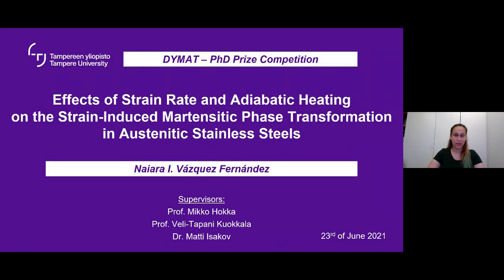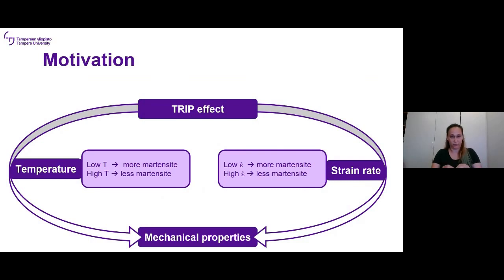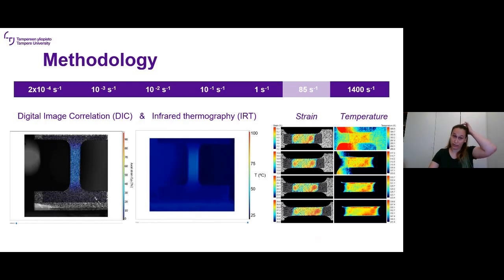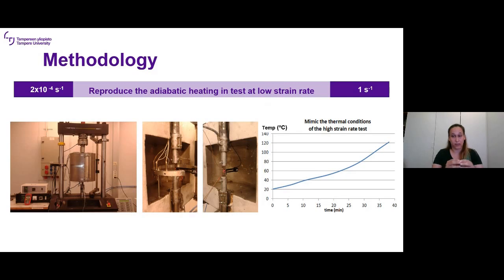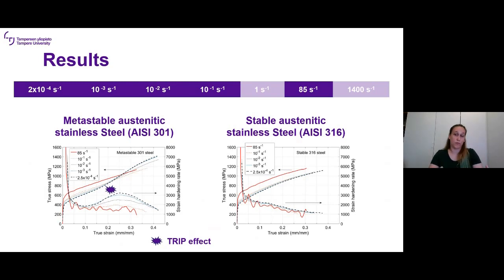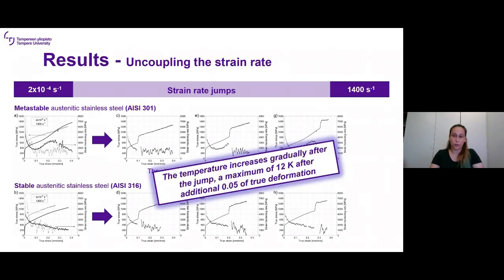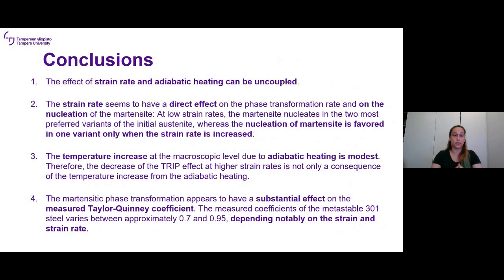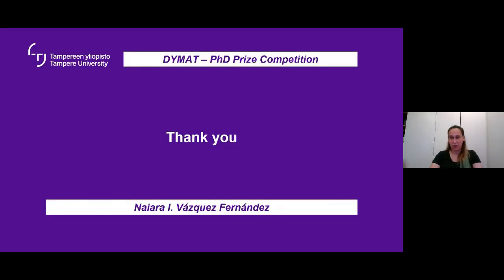DYMAT PhD Prize 2021 - Dr Vazquez Naiara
Dr Vazquez Naiara, Tampere University, Finland
Effects of Strain Rate and Adiabatic Heating on the Strain-Induced Martensitic Phase Transformation in Austenitic Stainless Steels